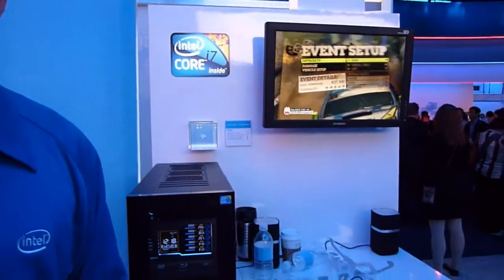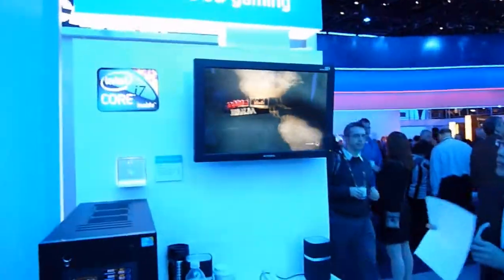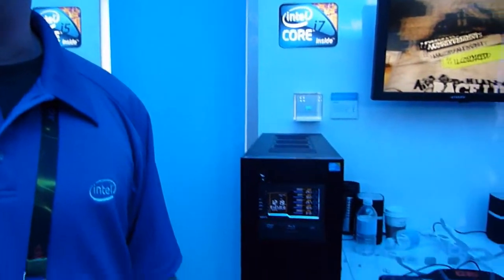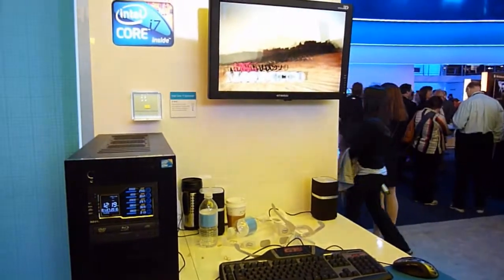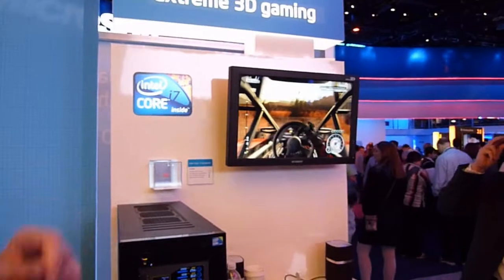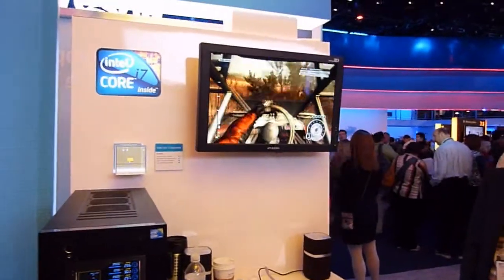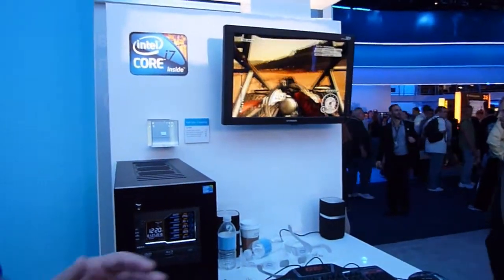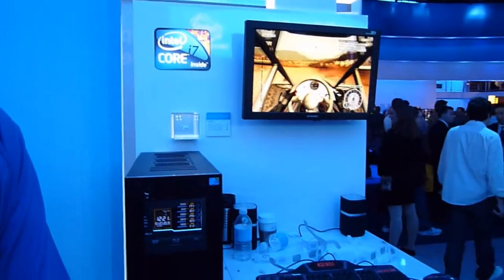Intel demo-ing and discussing 3D gaming on Core i7 at CES 2010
Demo and discussion of 3D gaming with Intel at CES 2010, by Neil Berman for theONbuttonDOTcom.  Presented in HD and filmed on a Panasonic ZS3 / TZ7.